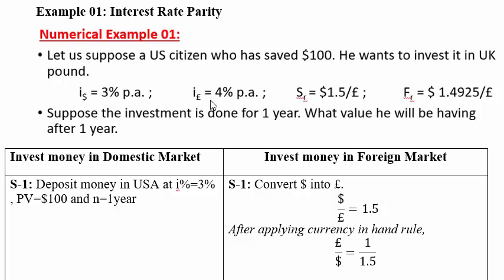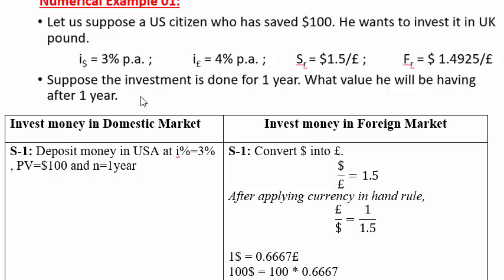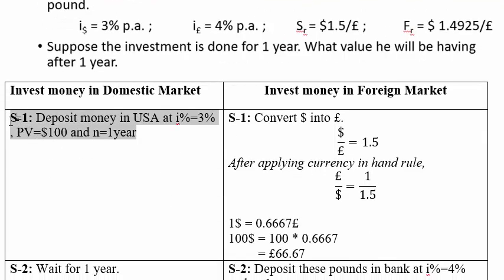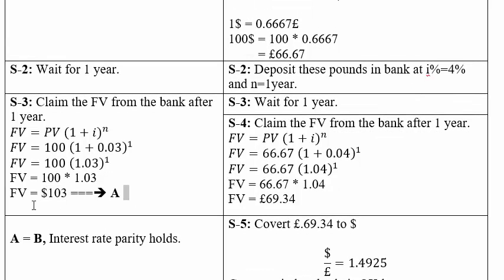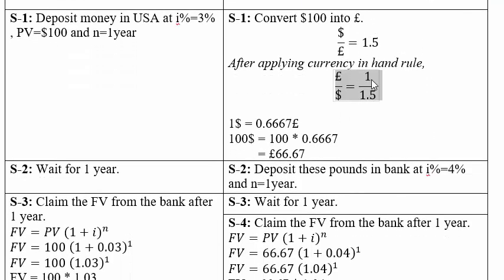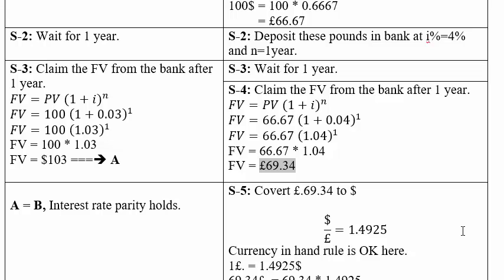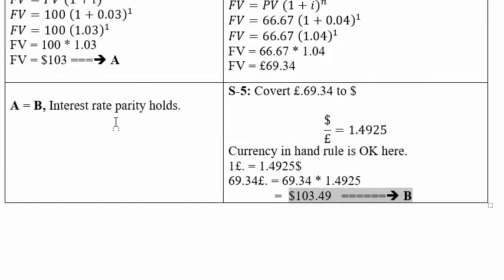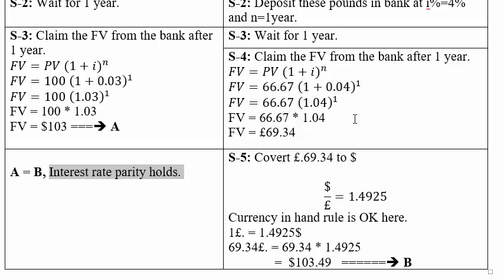1. Example 01, Interest Rate Parity, International Finance.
The video explains Example 01,  Interest Rate Parity, International Finance.